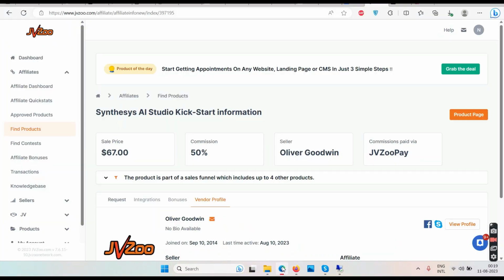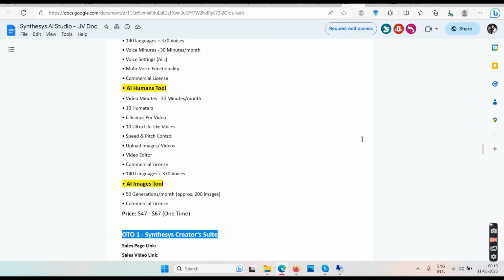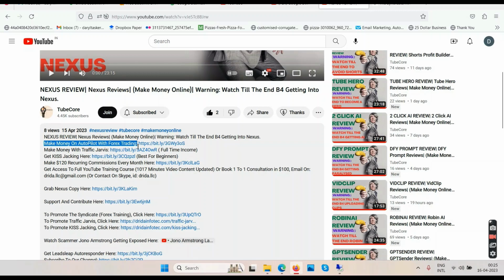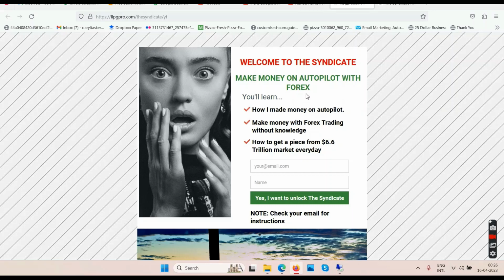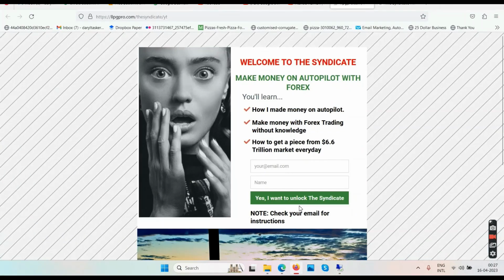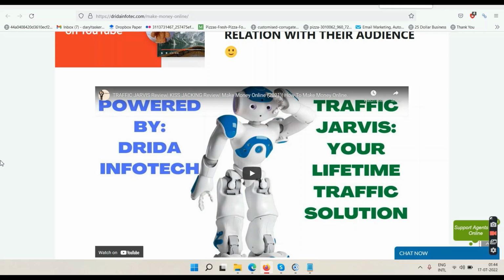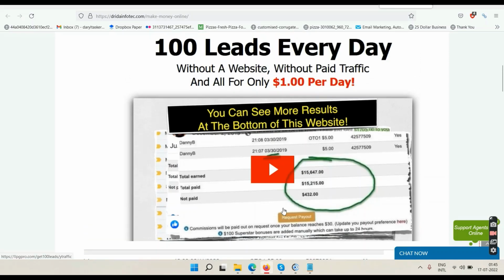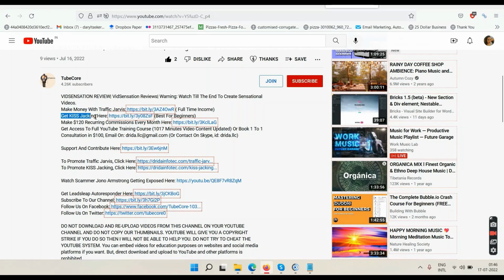SYNTHESYS AI STUDIO REVIEW| Synthesys AI Studio Reviews| Watch Till The End B4 Creating AI Videos.